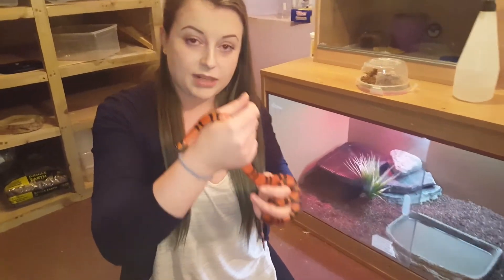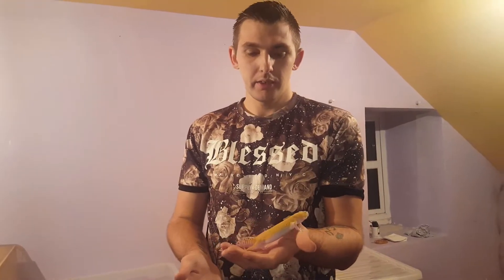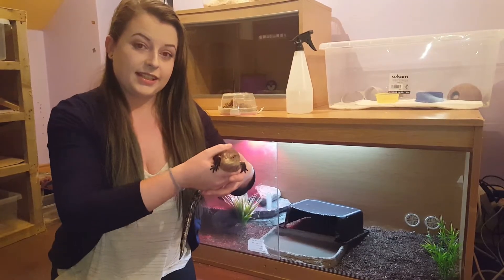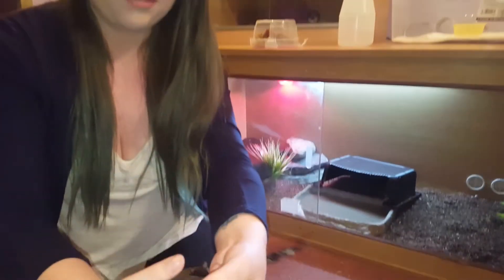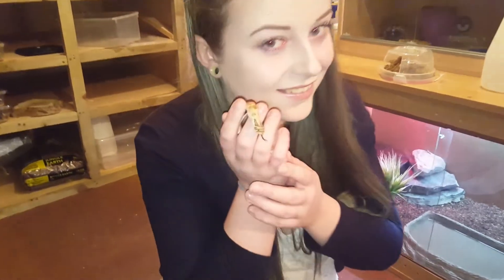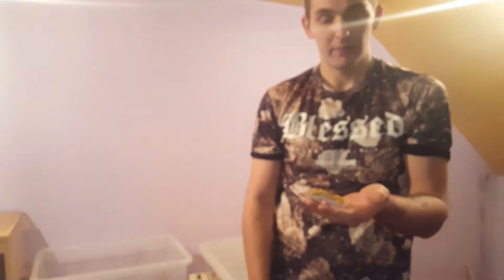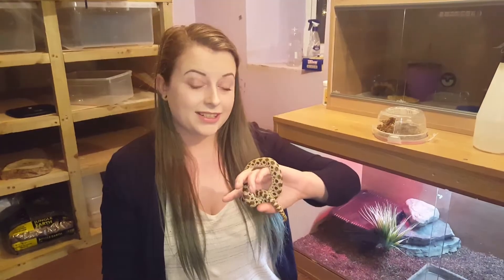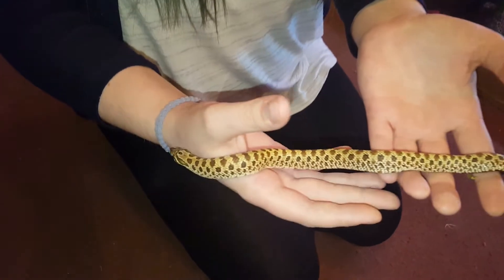MEET ALL OF OUR REPTILES !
Hope you all enjoyed our very first video !
Look forward to sharing all our reptile adventures with you ! :)